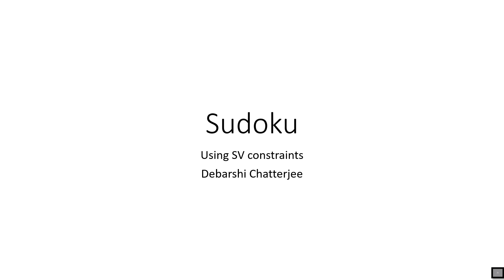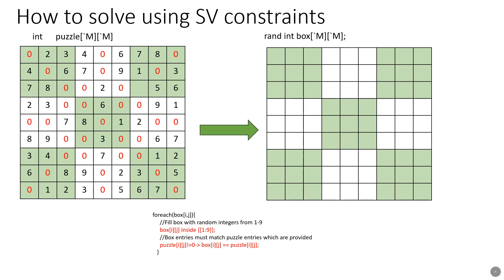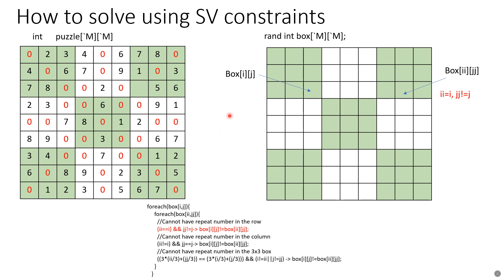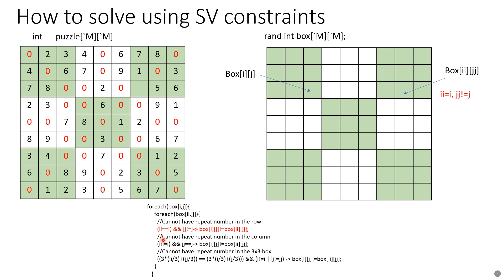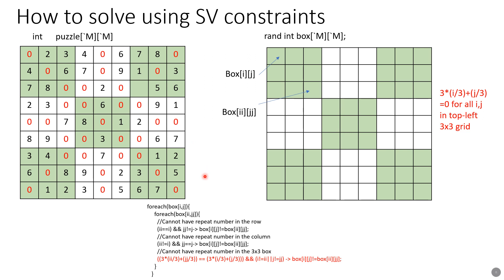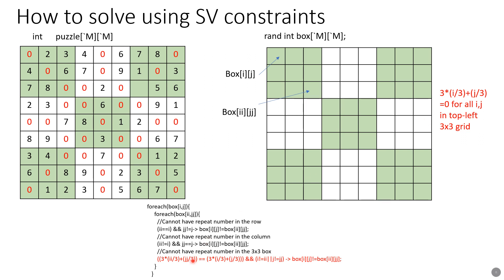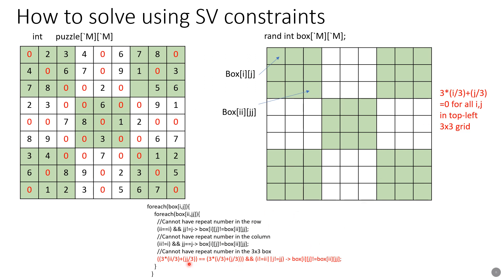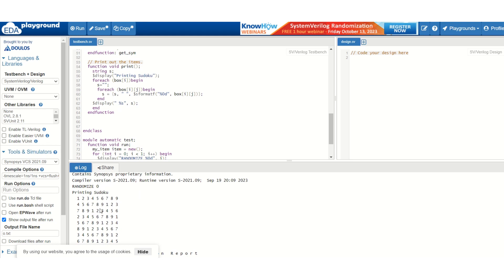Sudoku (using System Verilog Constraint) - Interview Question for Apple/Google etc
System Verilog Constraint Interview Question